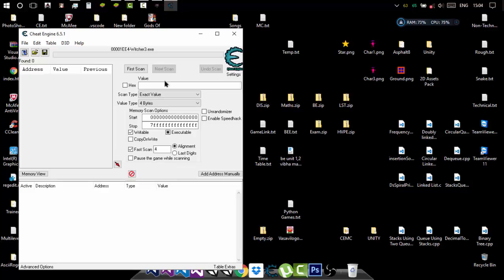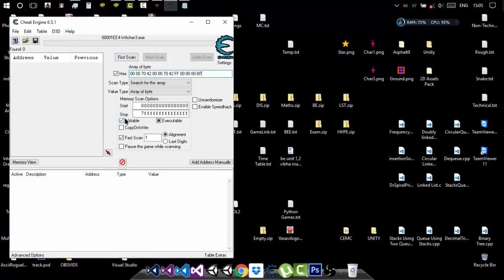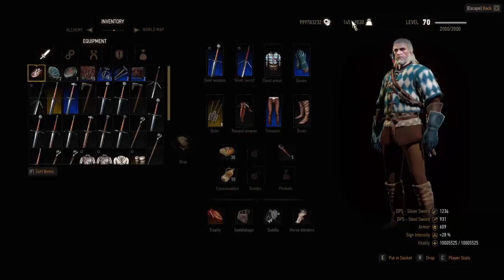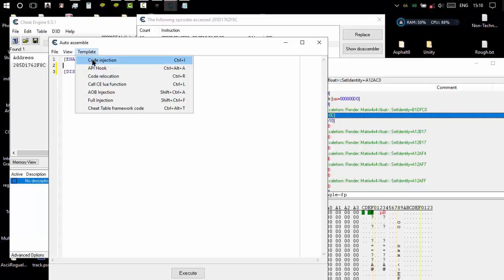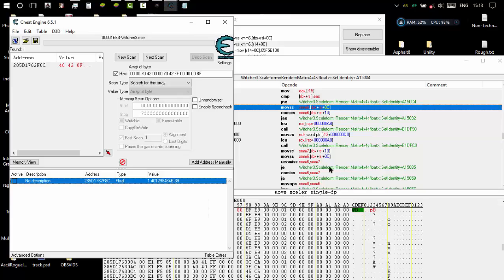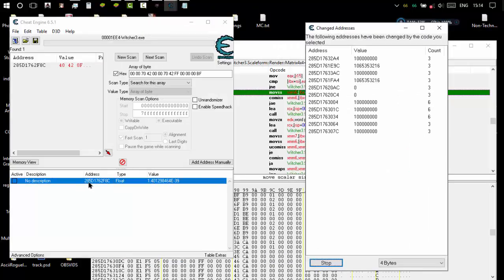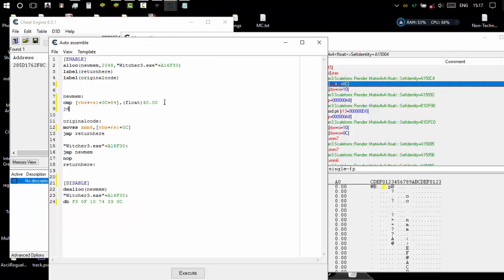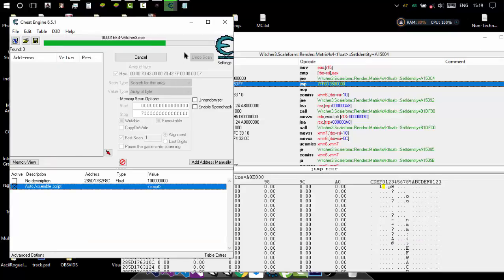Witcher 3 Infinite Carry Weight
As one of my friend requested I'm doing this I'll tell how to get infinite carry weight in the game !!

Aob's are :

1: 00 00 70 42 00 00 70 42 FF 00 00 00 BF

2: 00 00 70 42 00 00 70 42 FF 00 00 00 C7

3: 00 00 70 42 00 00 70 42 FF 00 00 00 E2

4: 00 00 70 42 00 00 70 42 FF 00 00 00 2F

5: 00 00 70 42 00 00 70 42 FF 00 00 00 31

6: 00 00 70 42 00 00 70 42 FF 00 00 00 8A

as I said in the video try all till end and only one might work for you
and enjoy hacking  . : )